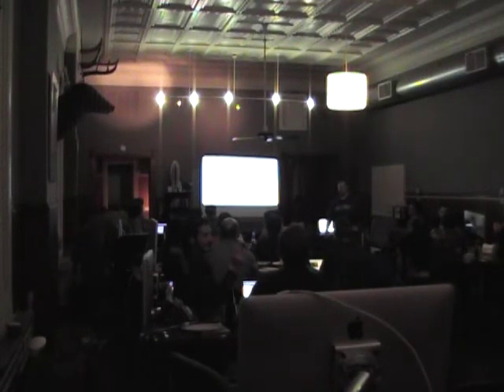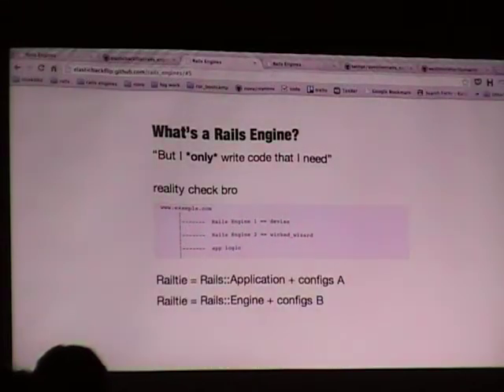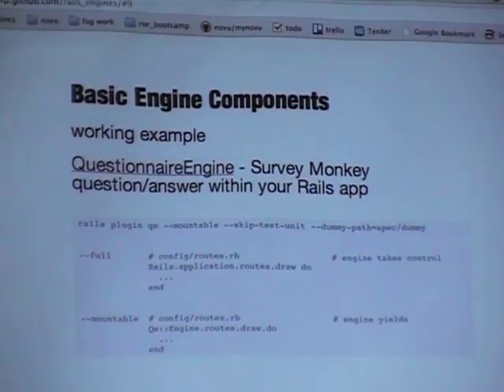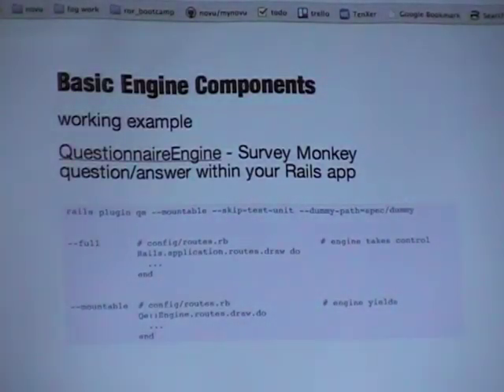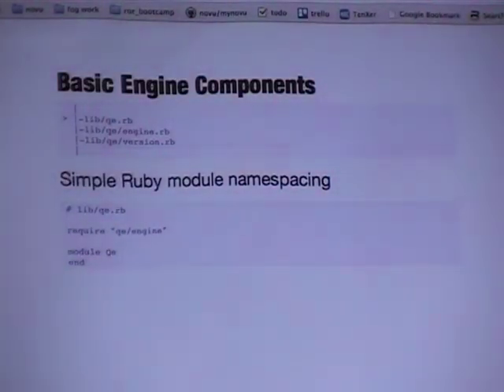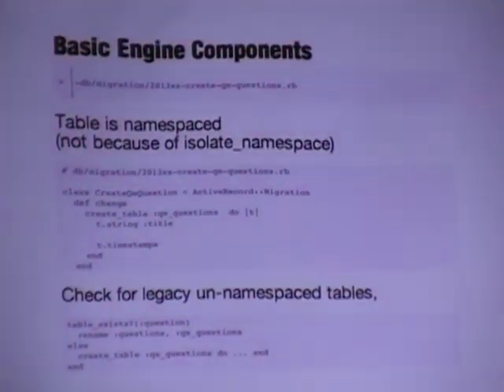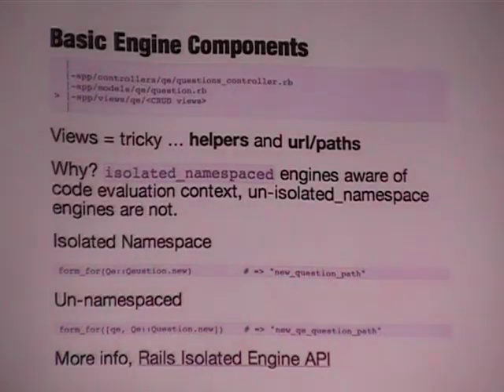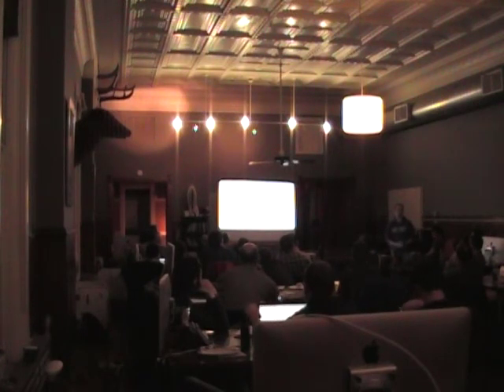2013 01 28 Weston Platter Talks About Rails Engines at MN Ruby Users Meeting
Weston Platter (@westonplatter) gives a talk about Rails Engines (a.k.a. plugins) at the Minnesota Ruby Users Meeting on January 28th, 2013.